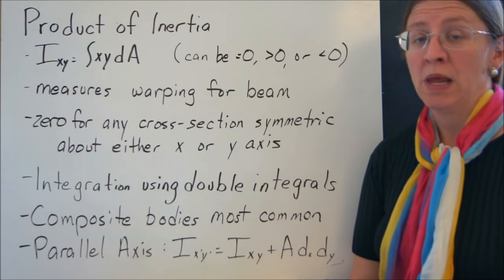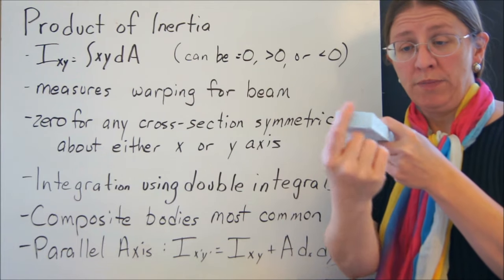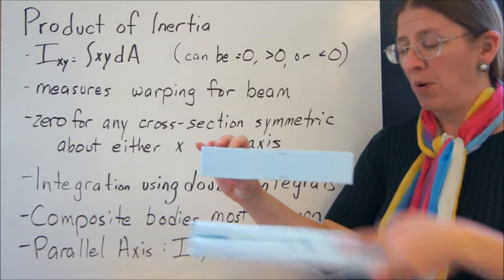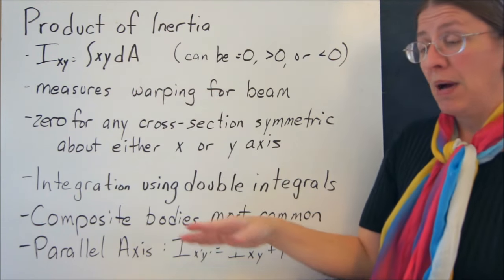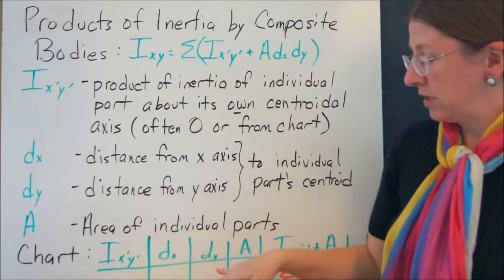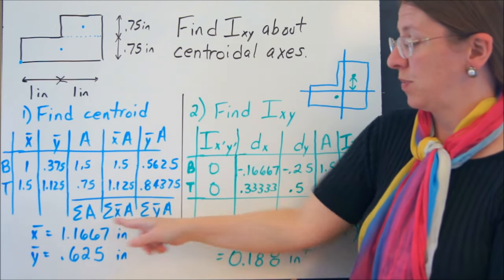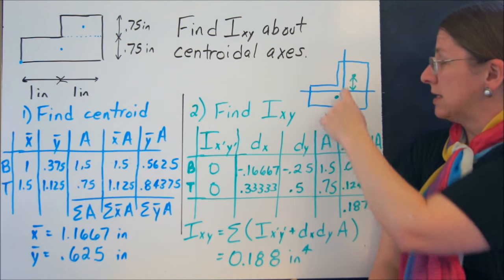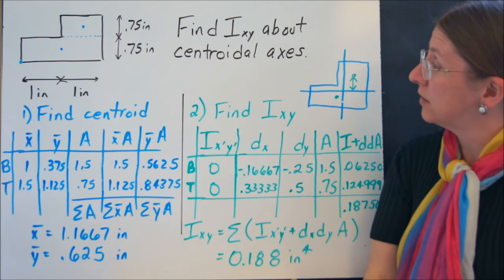Product of Inertia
Area Product of Inertia (aka product of moments of area) calculated by composite body methods